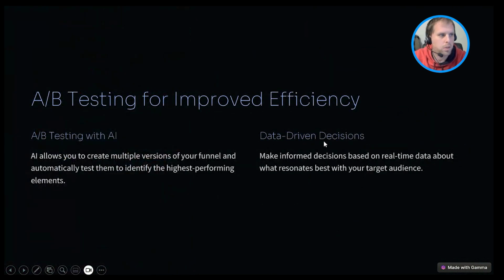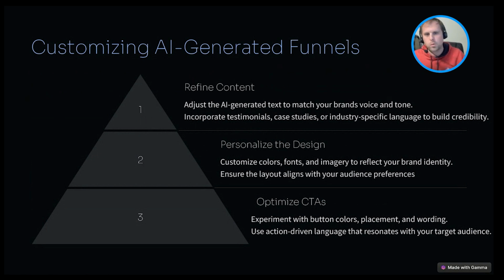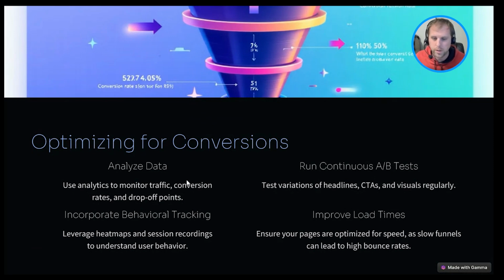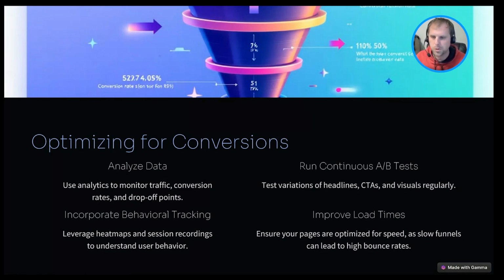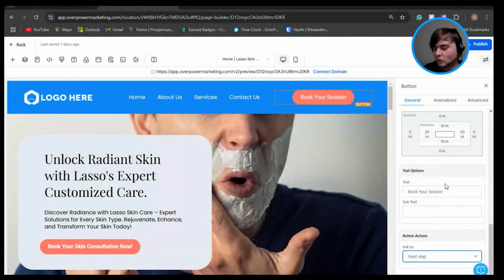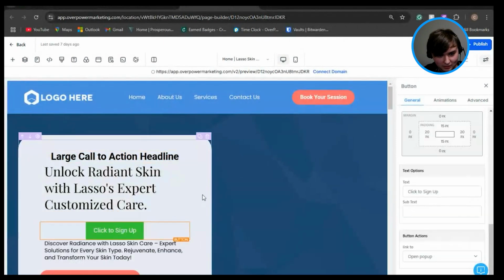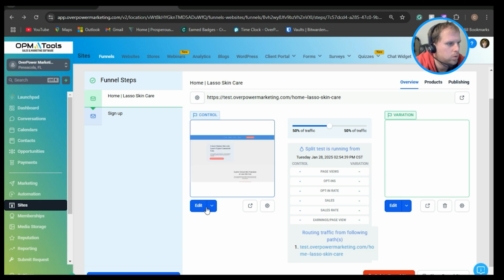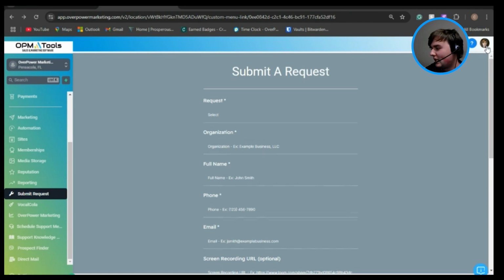OverPower Marketing | Optimizing and Customizing AI - Generated Funnels